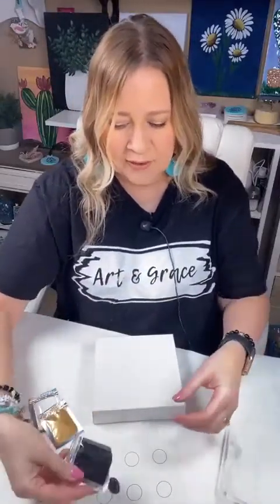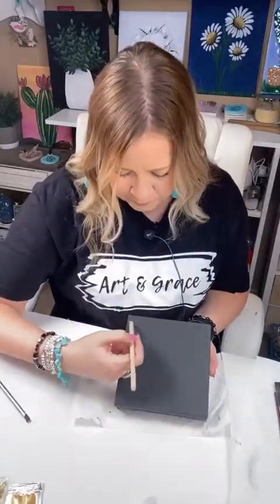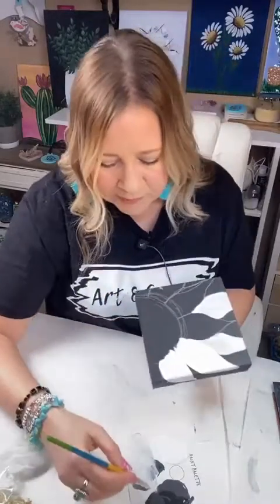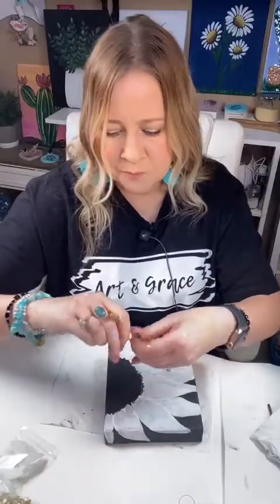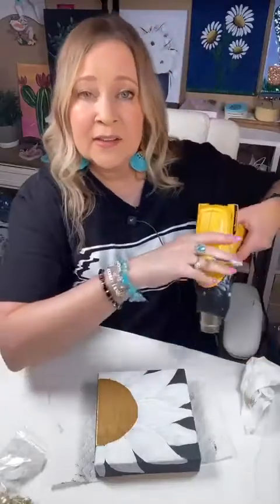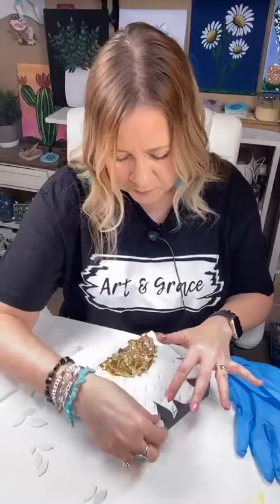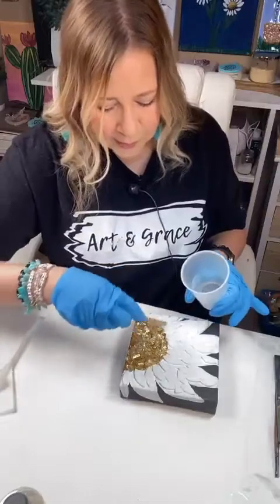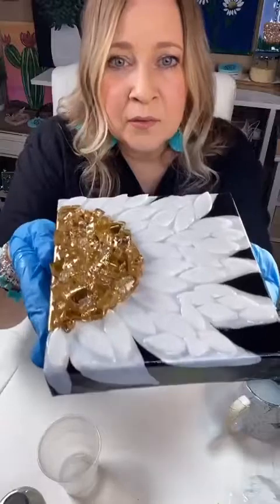How to Use Resin and Glass to Create a White Sunflower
I love acrylic painting but I also love adding glass and resin to my art. The white mosaic glass petals and crushed gold glass for this sunflower are just so pretty together!

🎨 I teach acrylic painting in my monthly membership, Art & Craft VIPs.
✅ To read more about it or to get on the waitlist for an opening, go here:

💕 This helps to ensure I can keep my channel going! Thank you so much for all of your support!